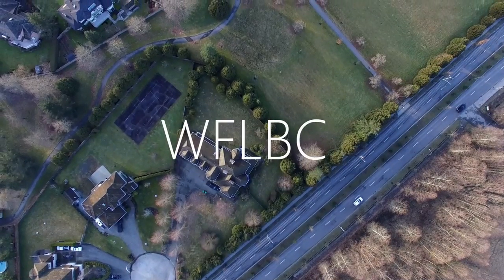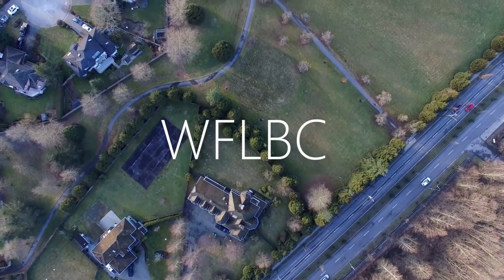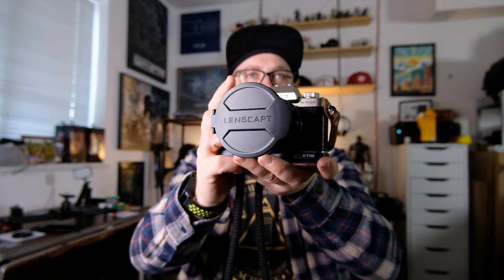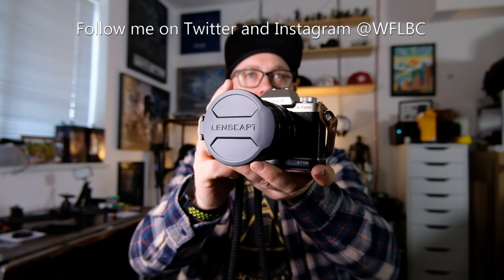Lenscapt - Never Lose Your Lenscap Again!